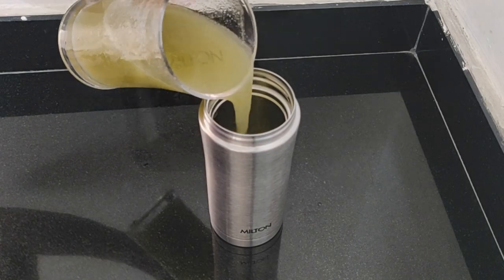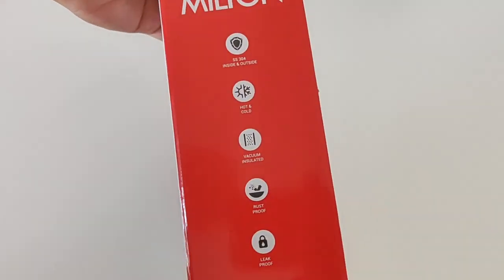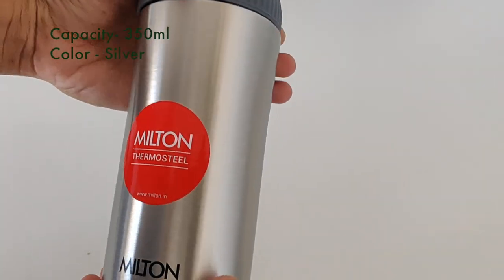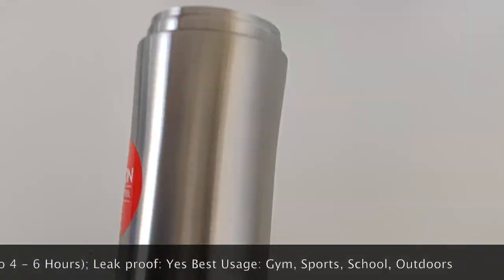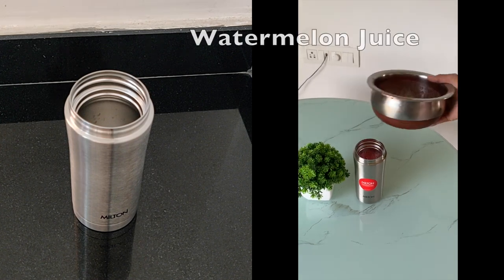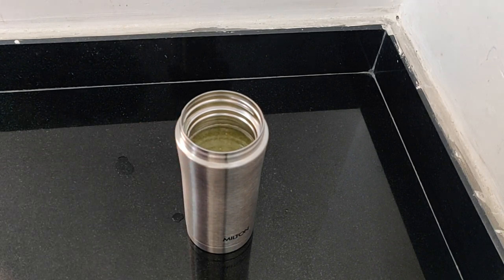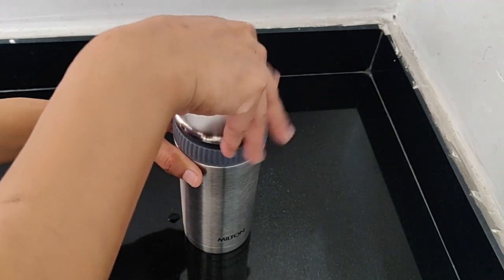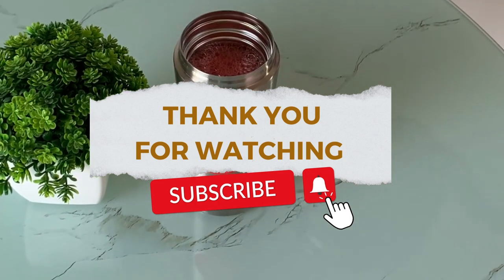Milton Thermosteel Optima Flask - Should You Buy it? | Milton 350 ml flask Review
Milton Thermosteel Optima Flask - Should You Buy it? | Milton Optima 350 Thermosteel Hot and Cold Flask | Milton 350 ml flask | Best Thermosteel Flask | Best Thermos Bottle in India 2023 | Thermos Flask Under 500 | Hot and Cold Water Bottle

🌿Hey Everyone!
Today I will share to you a Unboxing and Review Milton Thermosteel Optima Flask. It Keeps beverages hot/cold for long hours. Very Useful For Gym, Sports, School, Outdoors.

Love,
Nandani

About Milton Thermosteel Optima Flask, 350ml, Steelplain,Silver
Featuring thermosteel bottles with a special compartment for keeping sugar cubes, medicines and more. They come with a copper coating which ensures temperature retention for long hours.

Keeps beverages hot/cold for long hours
Copper coating for better heat retention
Comprises of compartments to keep sugar cubes, medicines and more
100% rust free steel